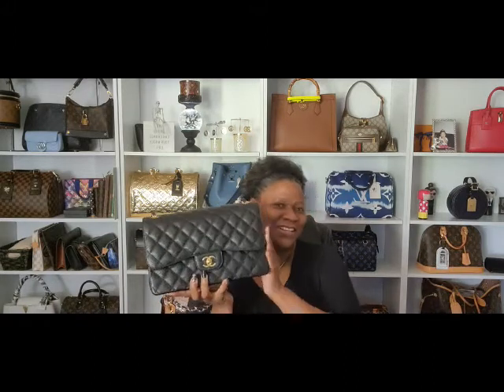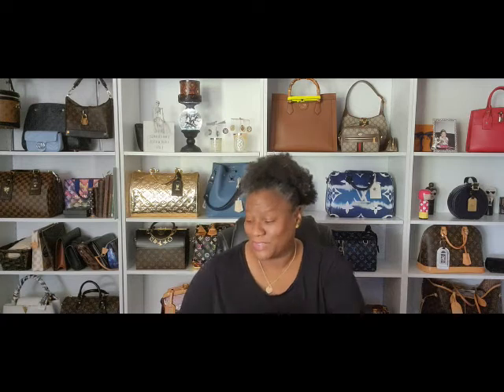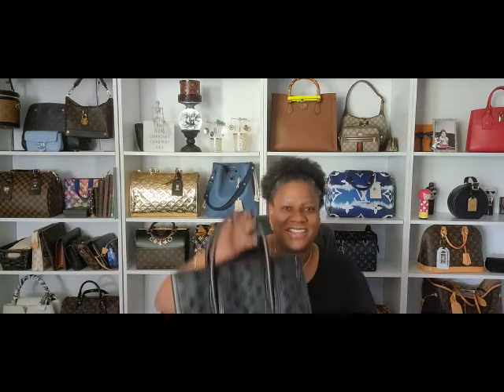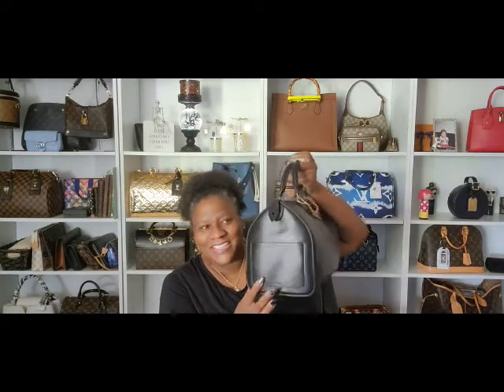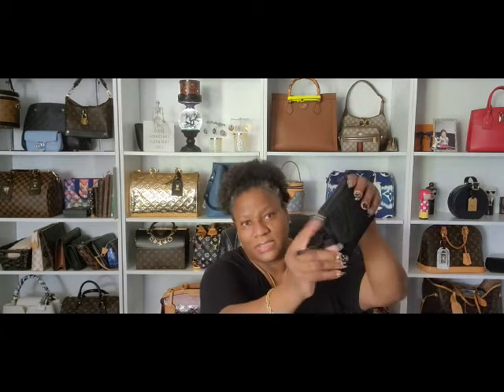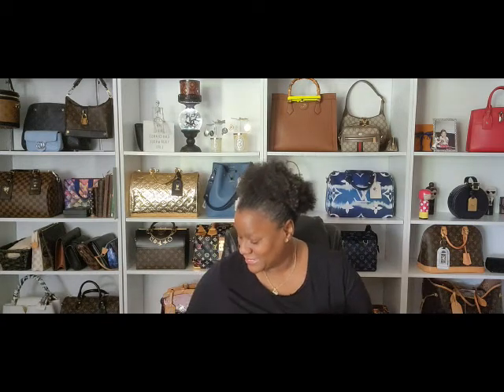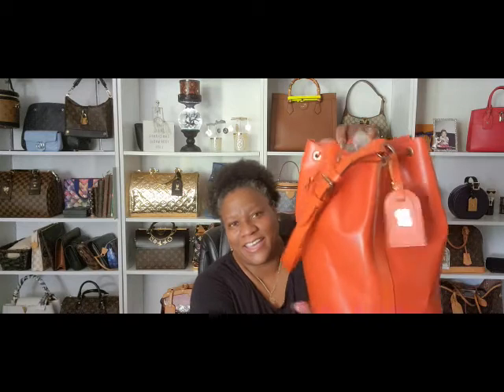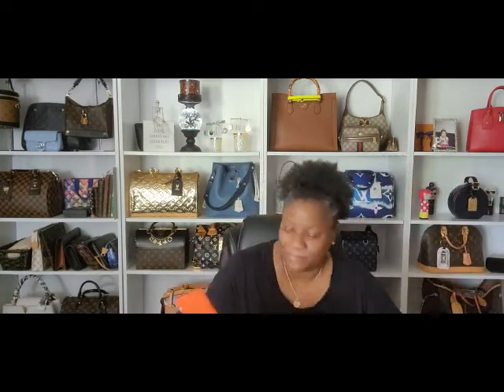My Black and Orange LUXURY - Halloween Style Tag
🖤🧡🖤HAPPY HALLOWEEN!!!🧡🖤🧡
I was tagged by the hilarious Winnie Bee LV

Aloha🌺